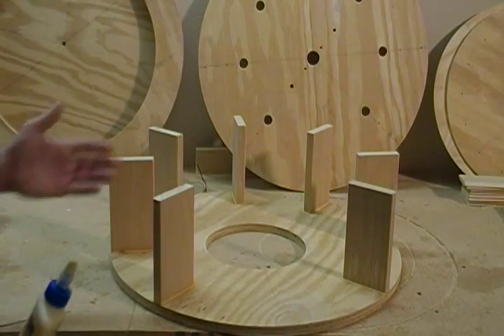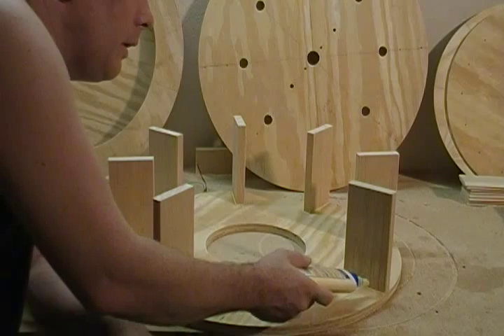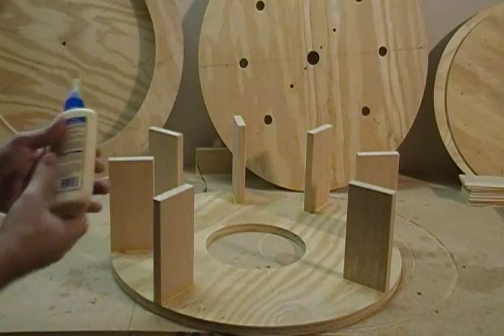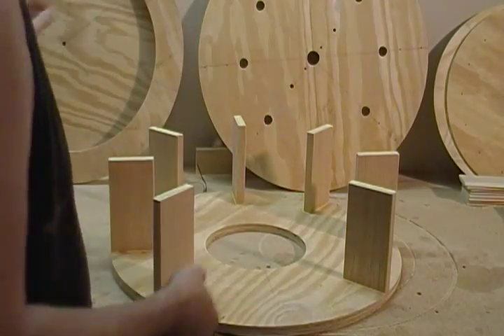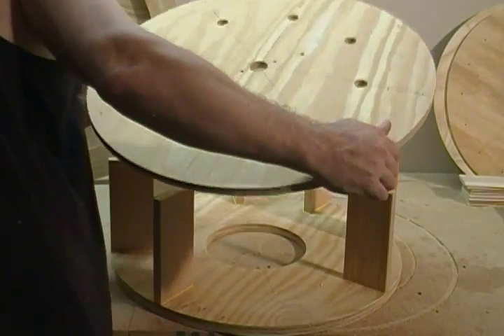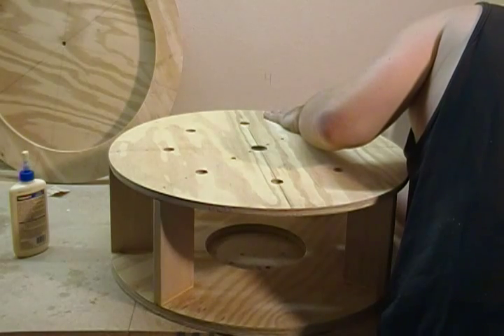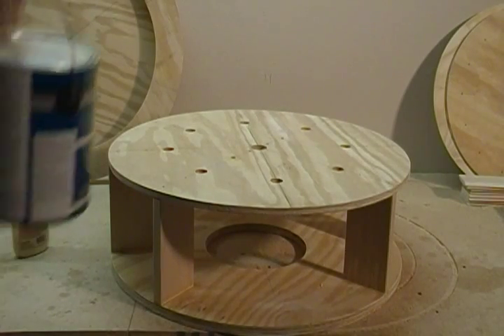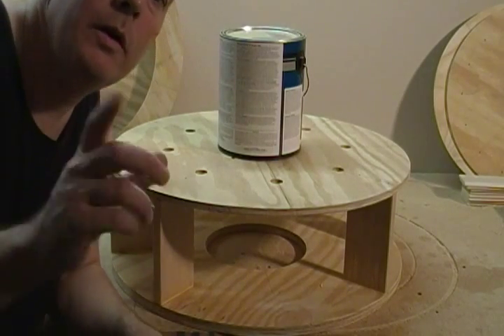Building a Wind Turbine (28 of 46) Glue Rotor Base on top of Struts using wood glue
NOTE: The one gallon can I used is not enough weight to insure a good bond. Use at least a FIVE GALLON full pale or CLAMP the pieces together.